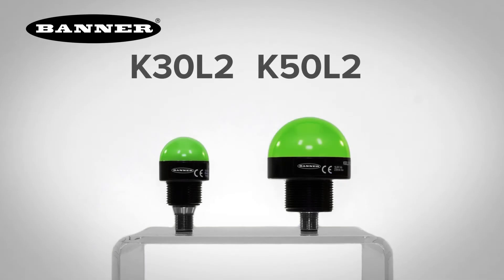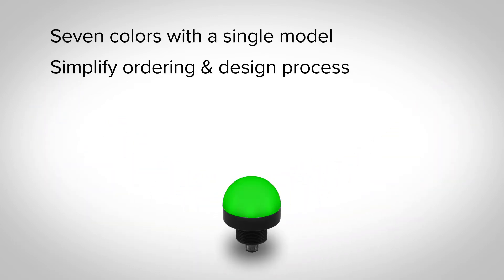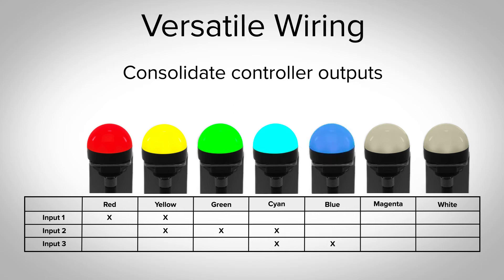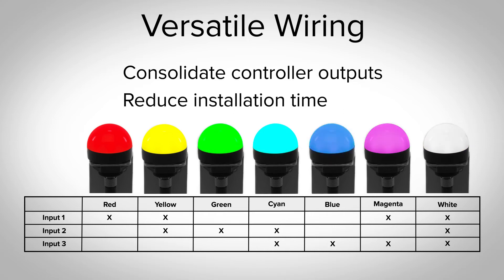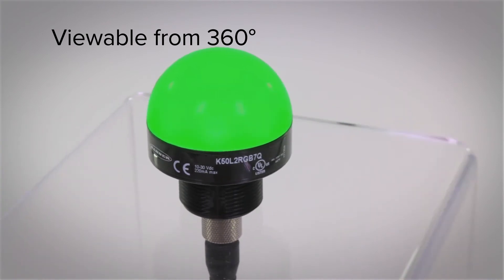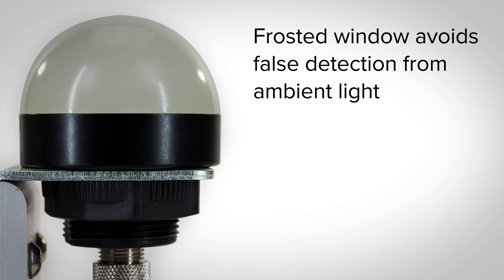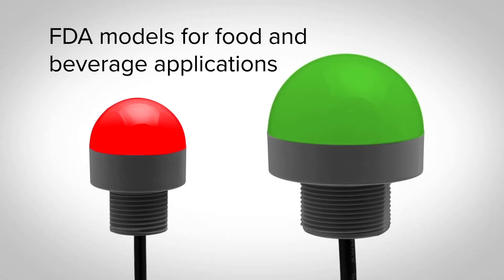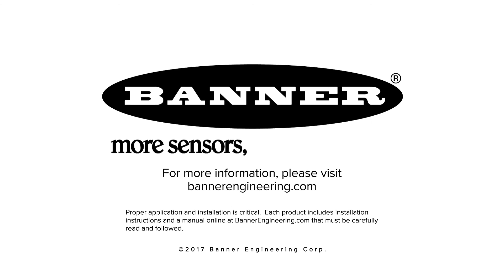Banner K50L2 and K30L2 Indicators: Bolder Indication for Everyone, Anywhere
Banner Engineering's second generation K50 and K30 domed indicators give you more options for bolder indication with simplified wiring and stock management. Choose between seven colors with a single, rugged model.